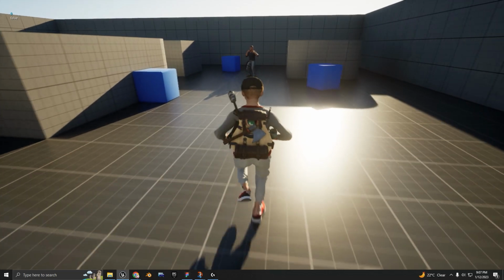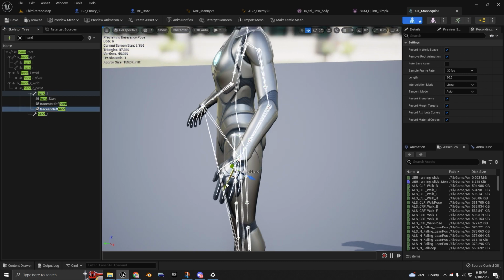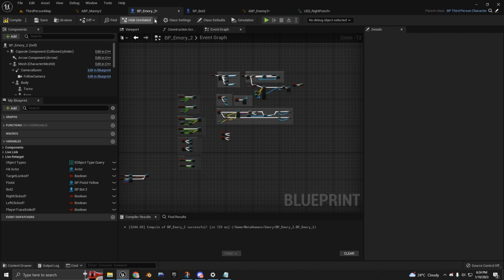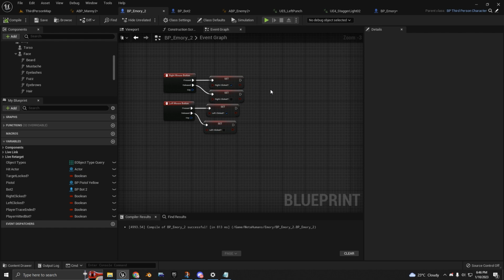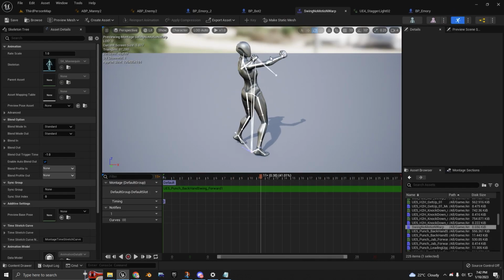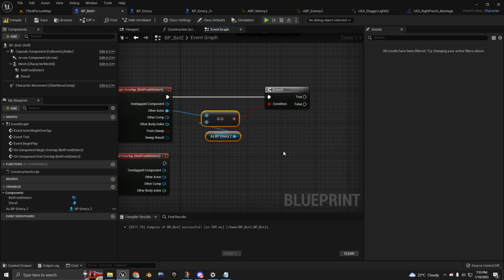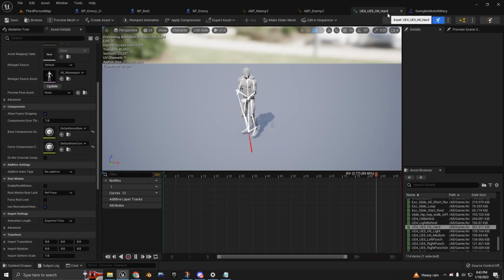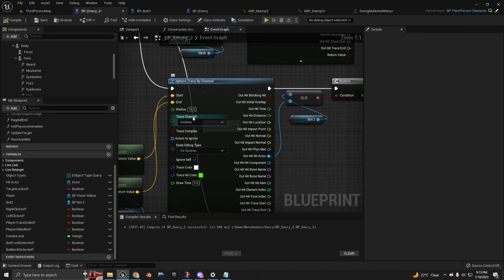Advanced Combat Punch System Tutorial on UE5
In this tutorial, we will learn how to create an advanced combat punch system in Unreal Engine 5 using blueprints. This system allows the player to execute punch combos and detect hits from both the front and back of the enemy. We will cover setting up the animation blueprint, implementing motion warping, and utilizing sphere trace by channel for hit detection.

📚 What You Will Learn:

- Creating a Punch System
- Creating a Combo System
- Using Sphere Trace by Channel
- Setting up Animation Blueprints for Bot and Player
- Implementing Motion Warping
- Using Animation Notifies

🔗Links:
Combo System Blueprint:

🎬 Chapters:
0:00 Introduction
0:01 Overview of Combat System
1:07 Setting Up the Punch System
2:22 Sphere Trace Implementation
3:10 Blueprint Setup
4:00 Event Graph Explanation
6:05 Animation Graph Setup
8:08 Motion Warping Configuration
10:02 Punch Detection Logic
11:16 Adding Combos
15:03 Adding Motion Warping
20:05 Hit Detection from Different Angles
25:32 Adjustments and Testing
30:00 Motion Warping Setup for Front Punch
33:00 Implementing Back Punch Detection
38:45 Setting Up Back Punch Animations
41:00 Integrating Motion Warping for Back Punch
44:30 Creating Hit Animations for Back Punch
47:00 Adjusting Capsule Size for Better Hit Detection
50:30 Finalizing Motion Warping Adjustments
53:20 Setting Up Box Collision for Front and Back Detection
56:40 Configuring AI Controller and Root Motion
1:00:10 Testing and Troubleshooting
1:05:30 Adding Sound Effects to Punch Animations
1:08:45 Final Testing and Adjustments
1:11:20 Conclusion and Summary of Key Concepts